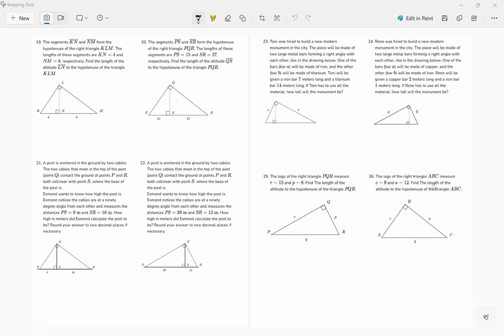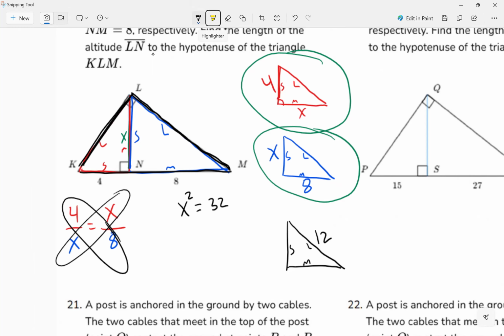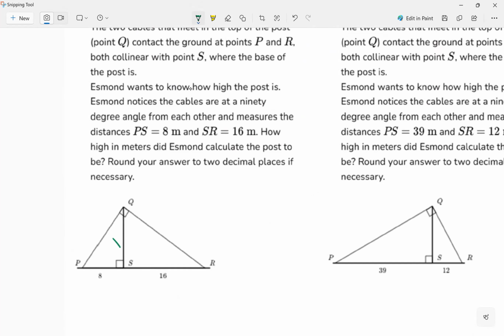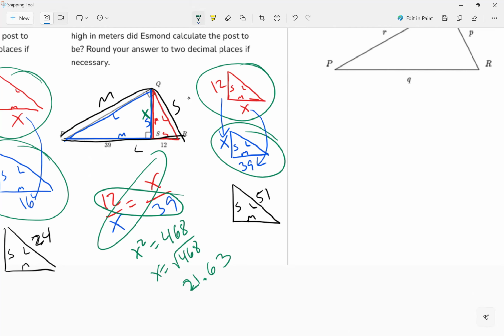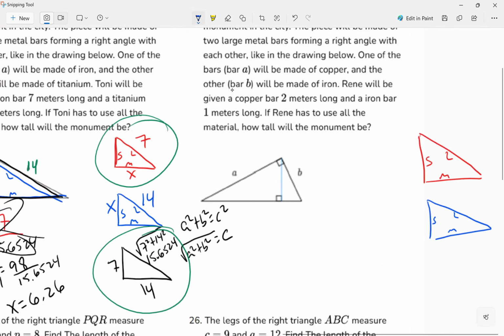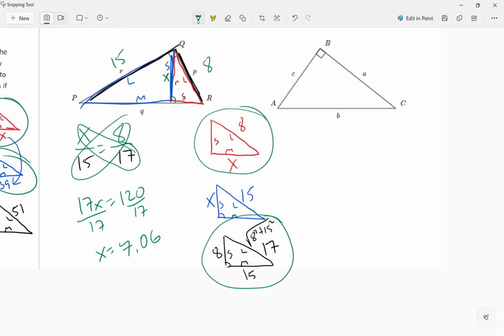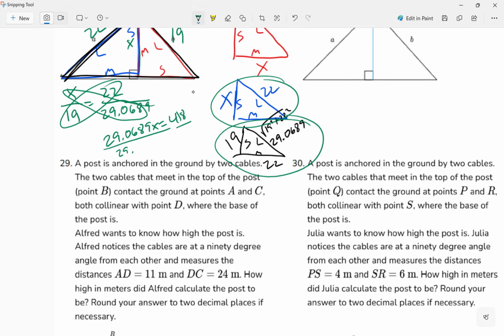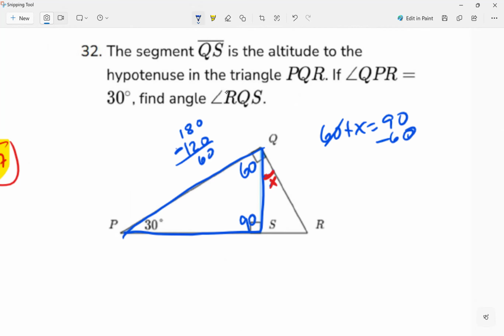Leonzo altitude to hypotenuse